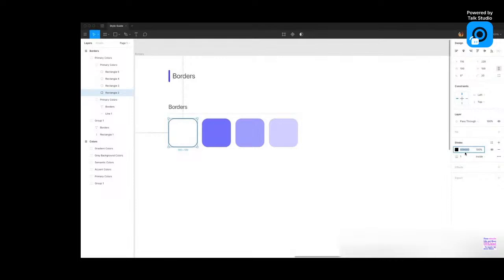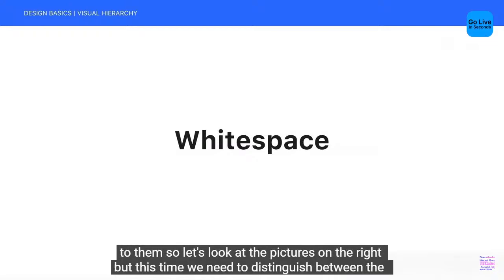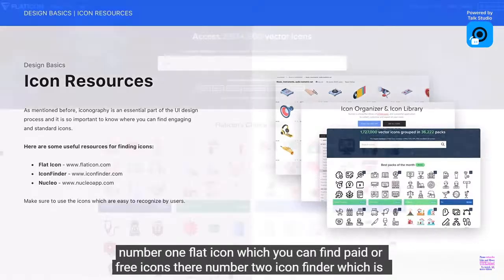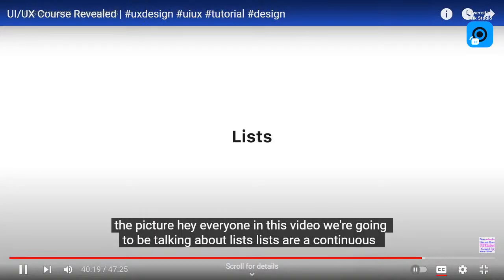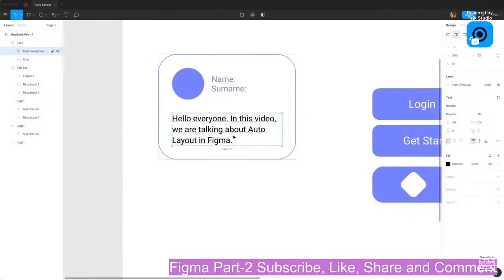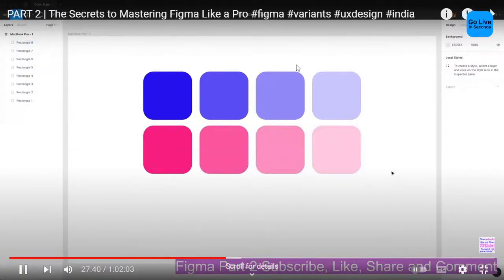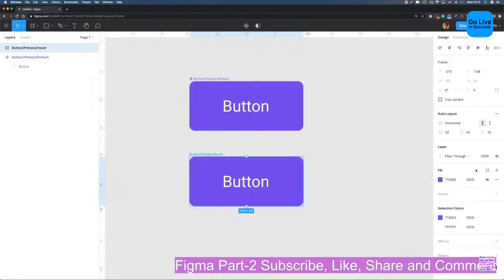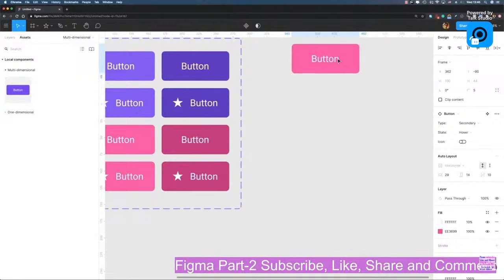UIUX Design | Components design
uiux design system